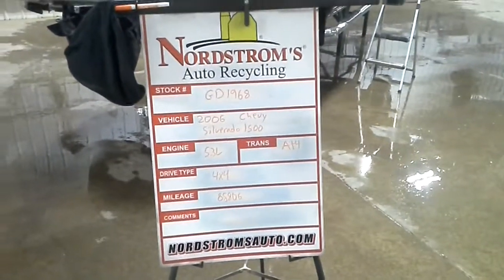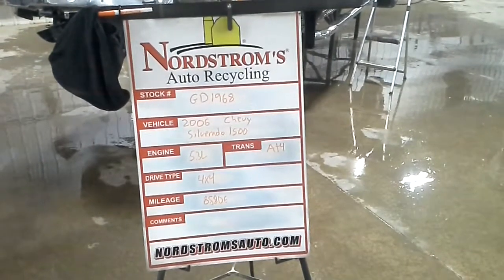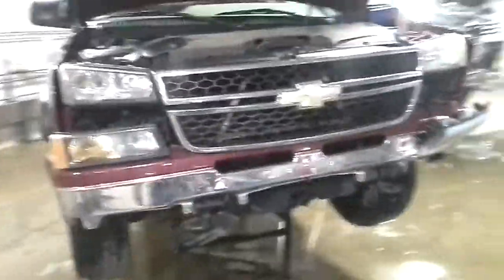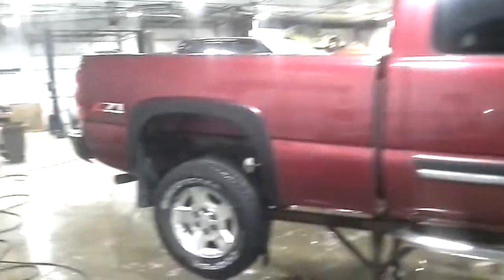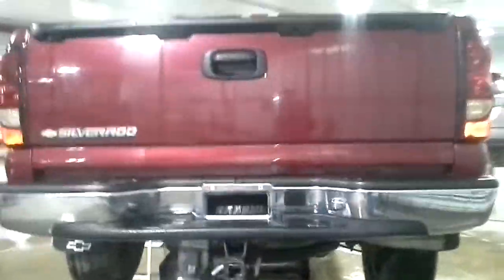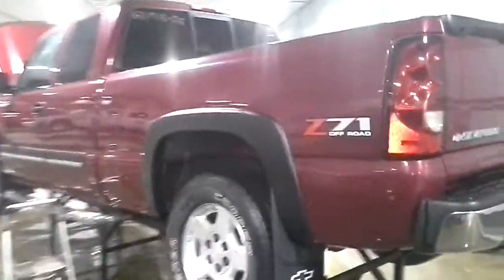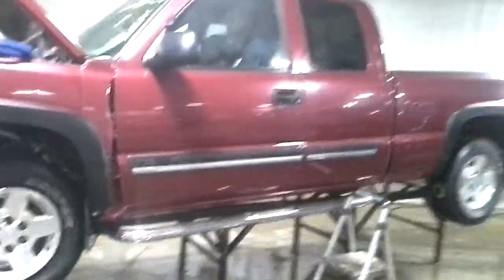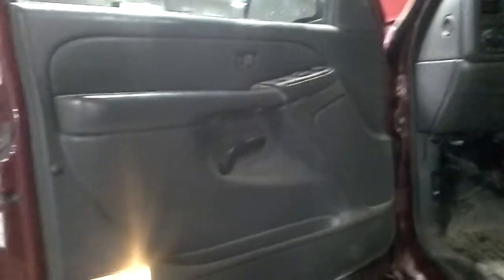PARTS FOR 2006 CHEVROLET SILVERADO 1500 GD1968